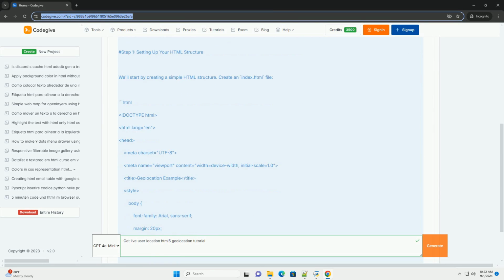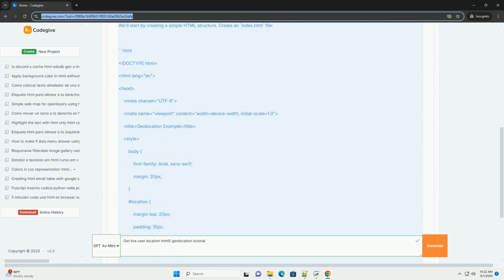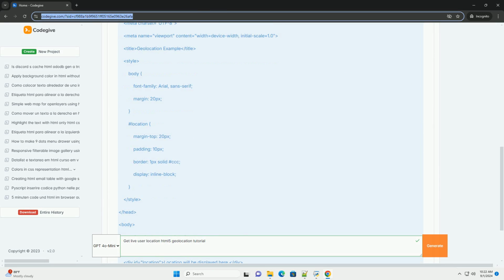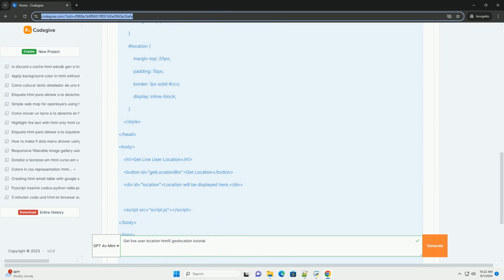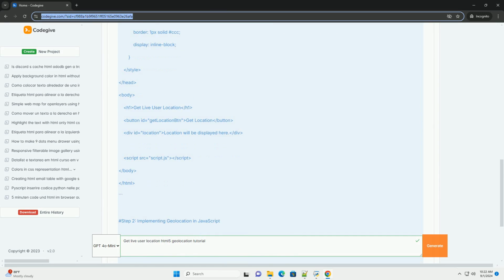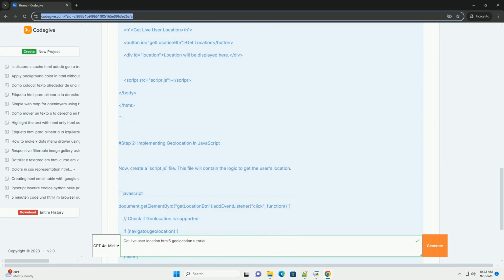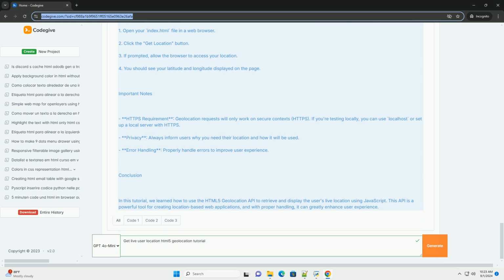Get live user location html5 geolocation tutorial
the html5 geolocation api allows web applications to access a user's geographic location. this functionality enhances user experience by providing location-based services, such as mapping, local content delivery, and personalized recommendations. to utilize geolocation, developers must first obtain the user's permission to access their location data, ensuring privacy and compliance with regulations. the api provides methods to retrieve the current position, watch for location changes, and handle errors if location data is unavailable. the retrieved location is typically given in latitude and longitude coordinates, which can then be used in conjunction with mapping services or for displaying relevant information. it's important to note that the accuracy of the location can vary based on the device and the method of location determination, such as gps or wi-fi. overall, the html5 geolocation api is a powerful tool for creating interactive and context-aware web applications.

python geolocation tools
python geospatial visualization
python geolocation city
python geolocation library
python geolocation parser

python geolocation tools
python geospatial visualization
python geolocation city
python geolocation library
python geolocation parser
python geolocation radius
python geolocation ip
python geolocation map
python geolocation ip address
python geolocation
python html5lib
python html5 geolocation
python html5 frontend
python html5
python html5 video
python html5validator
python html5 gui
python html5 parser